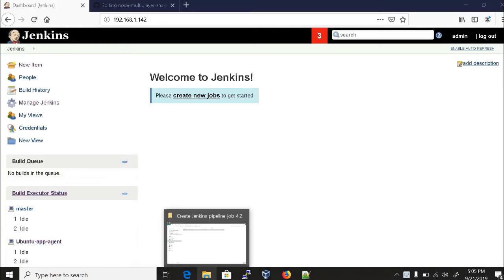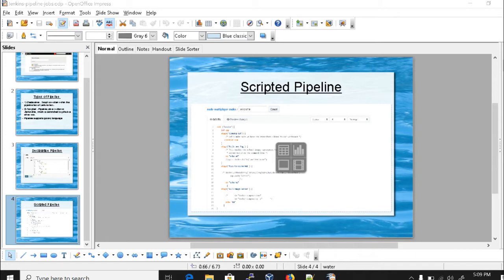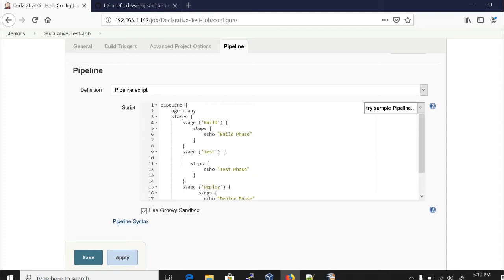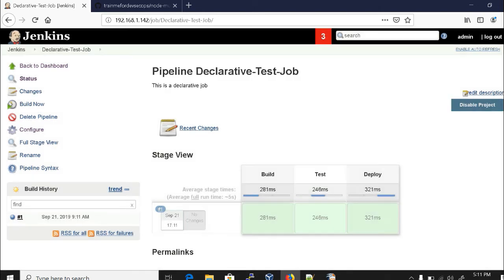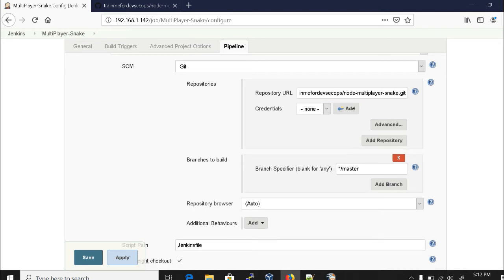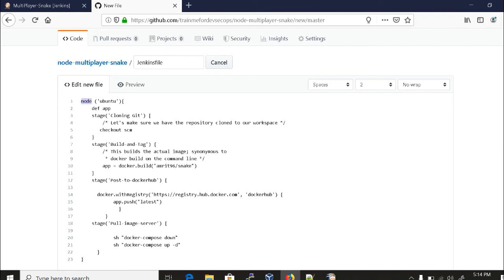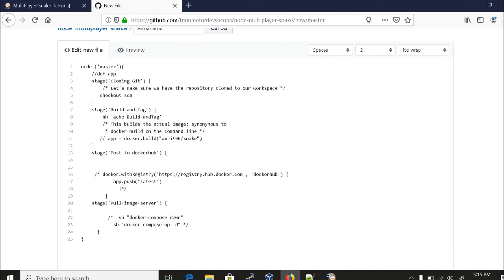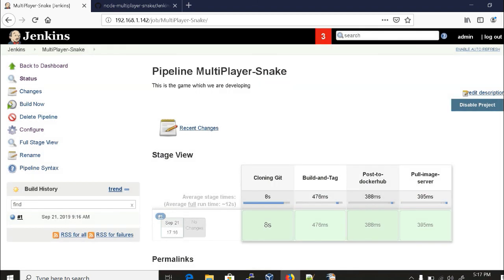Sample Secure CI pipeline jenkins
DevSecOps  DevOps : Sample Secure CI pipeline jenkins